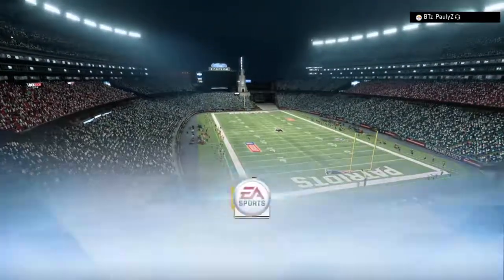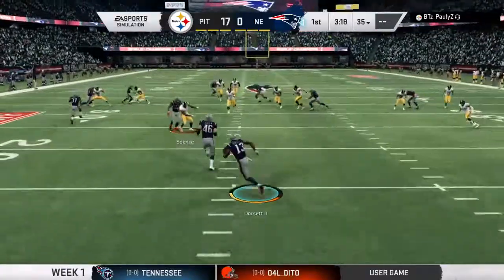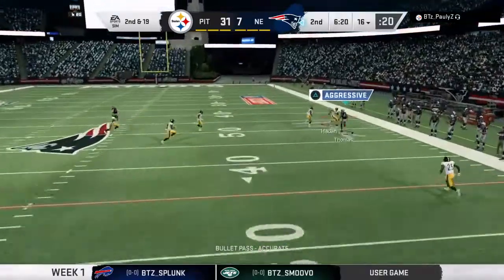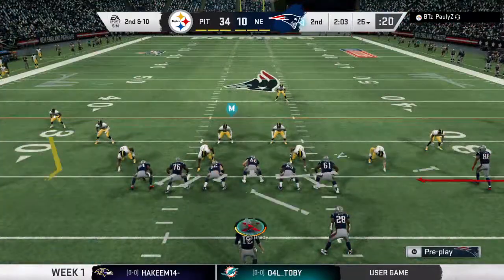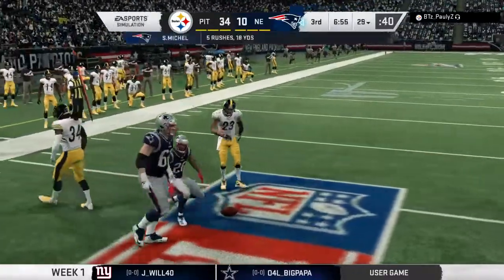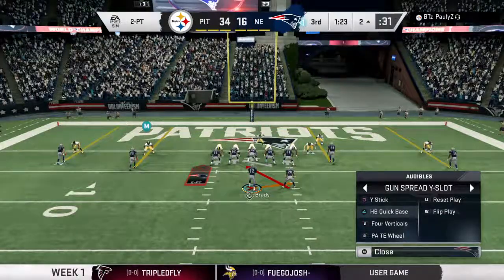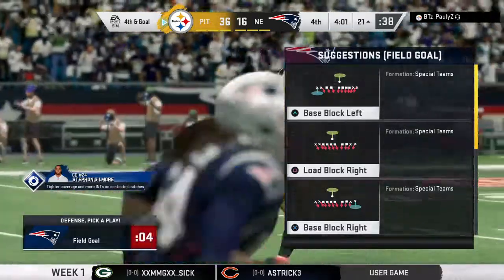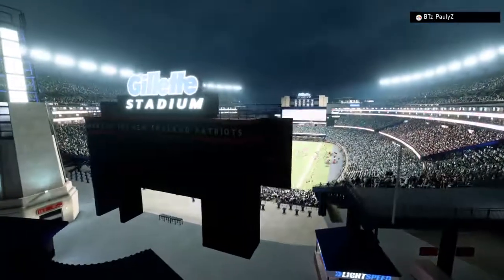GoldnStxsE52's Live PS4 Broadcast